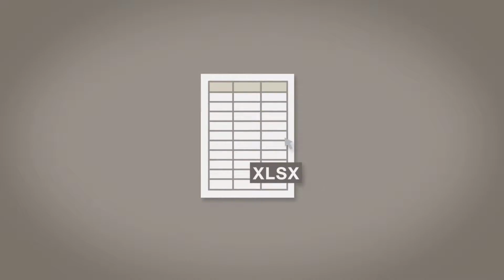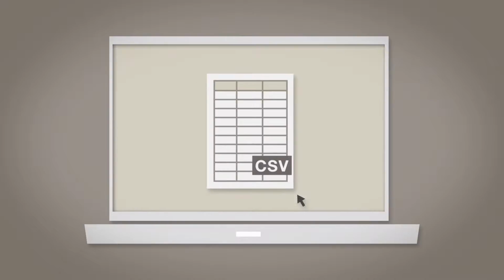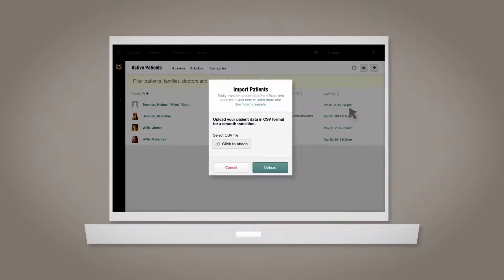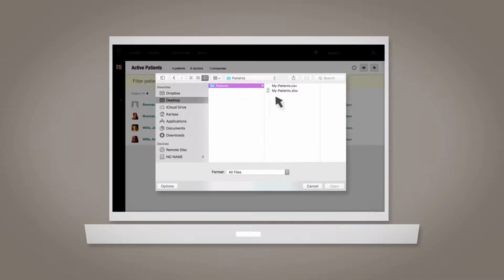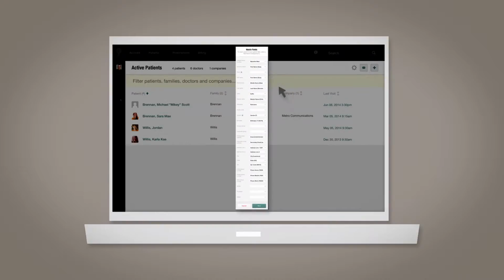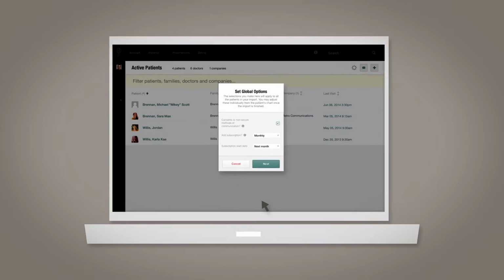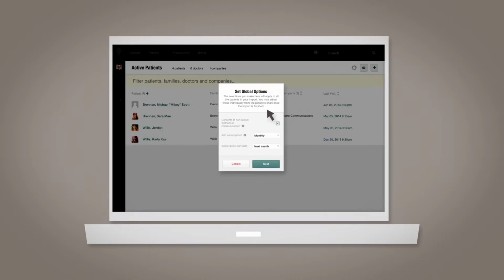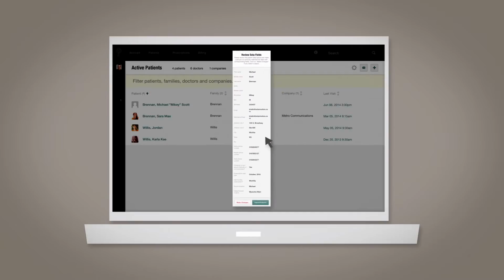Atlas.md EMR: Importing Patient Information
In this support video for the Atlas.md EMR, we'll show you how to import existing patient information using a .CSV file. Save time and sanity by not having to manually input all your patient's information!

In this features release overview video, we'll take you through all the new features. Things like attachments to mass emails, chart note drafts, new macros, and more!